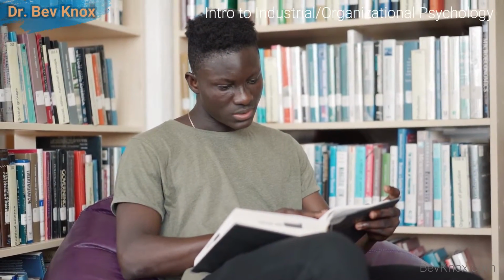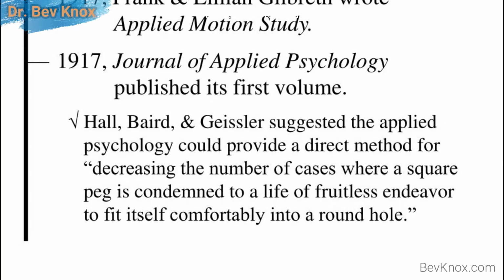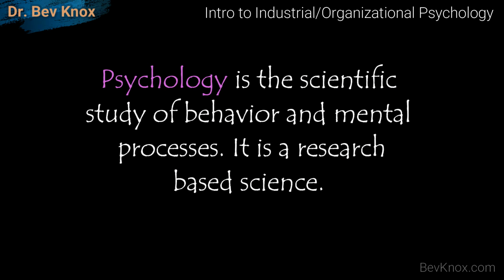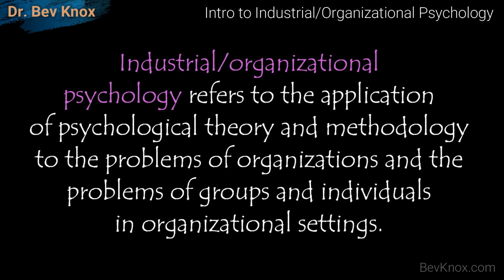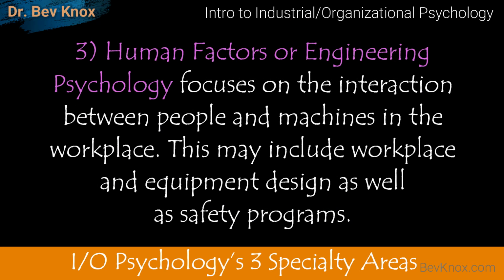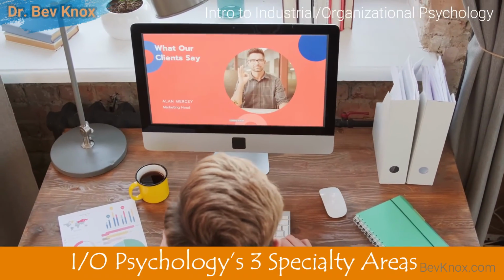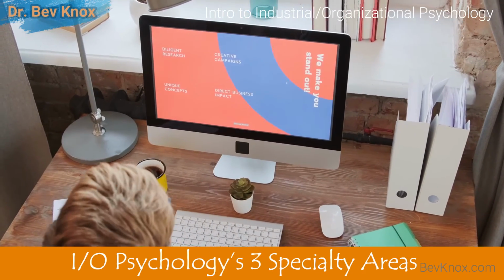Intro to Industrial/Organizational Psychology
Topic – Intro to Industrial/Organizational Psychology – I/O Psychology Series

Industrial/Organizational (I/O) Psychology is an area of specialization within the field of psychology. Psychology is the scientific study of behavior and mental processes. It is a research-based science.

Industrial/organizational psychology refers to the application of psychological theory and methodology to the problems of organizations and the problems of groups and individuals in organizational settings.

I/O Psychology’s 3 Specialty Areas

Personnel Psychology – is the area of I/O psychology that deals with employee recruitment and selection, training and development, performance appraisal, and job analysis.

Organizational Psychology – the focus is on group influences on individual employees. The individual is still a concern, but the primary subject of study is the influence the group has on the individual employee.

Human Factors or Engineering Psychology – focuses on the interaction between people and machines in the workplace. This may include workplace and equipment design as well as safety programs (Krumm).